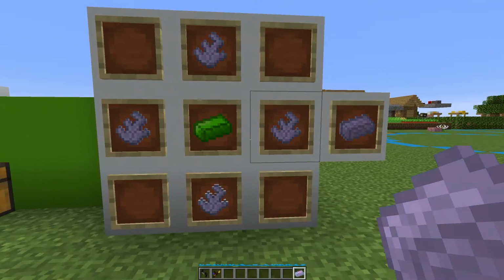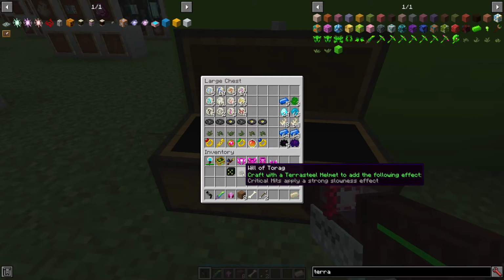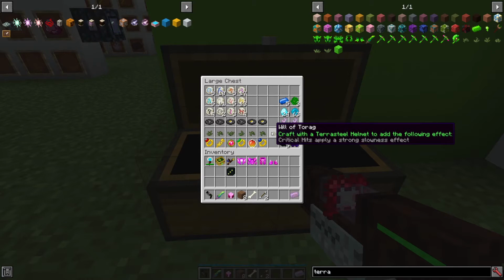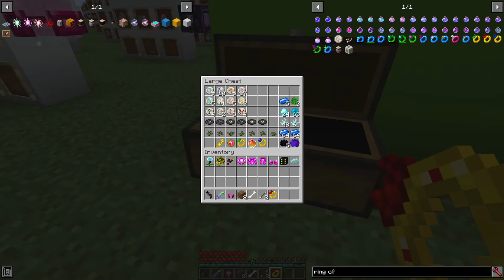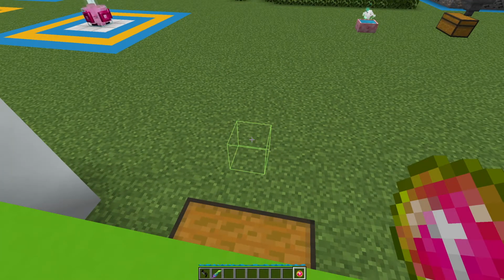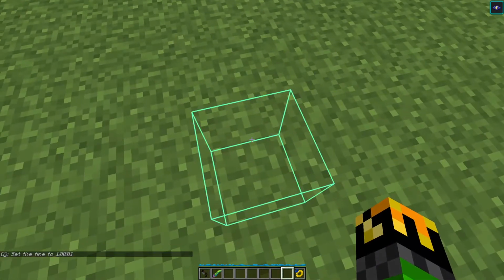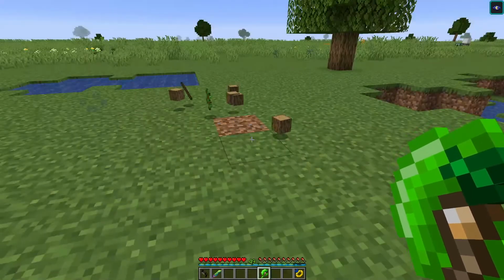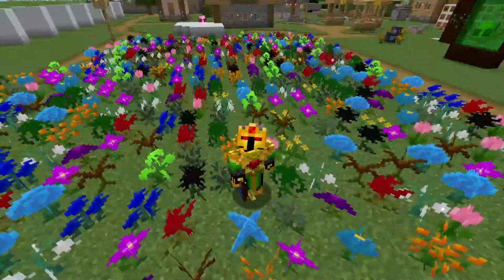Guardian of Gaia 2 (Botania PT. 21) [Minecraft 1.15 Mod Guide]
In this video we go over how to summon the second fight against the Guardian of Gaia and the loot it drops.

Video Time Codes:
00:00 - Intro
00:13 - Summoning the Guardian
01:28 - Guardian Loot
03:41 - Will Auguments
03:46 - Dice of Fate
07:12 - Ring of Odin
07:48 - Key of the King's Law
09:12 - Eye of the Flugel
11:10 - Ring of Thor
12:02 - The Fruit of Grisaia
12:37 - The Ring of Loki